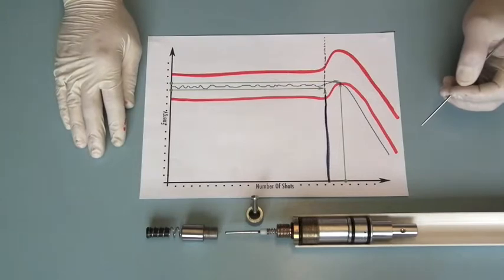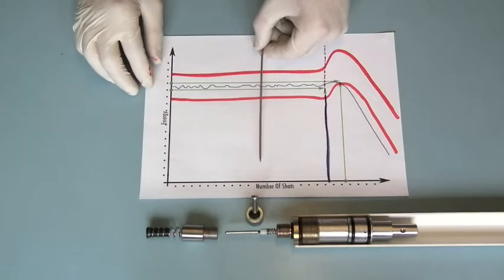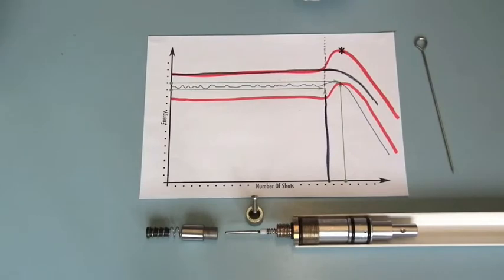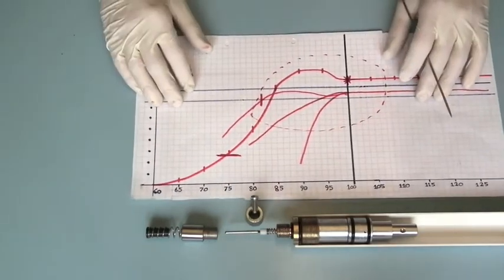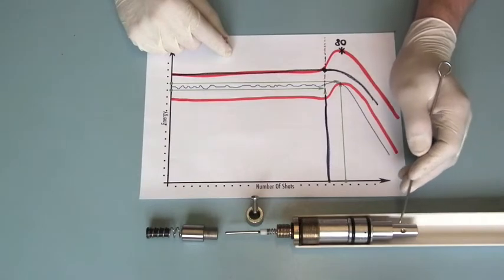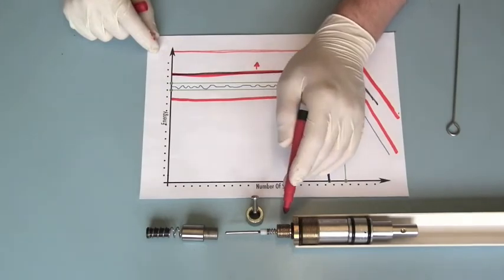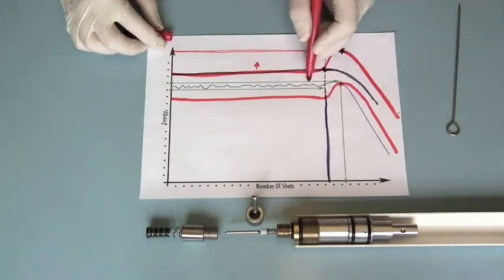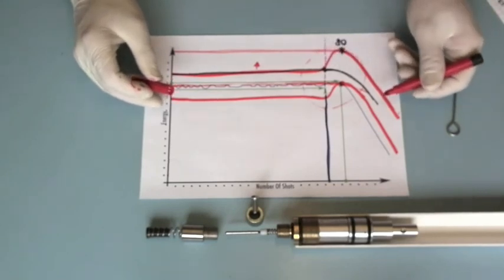Pt. 7-7 (S,G,A) Power Spike after Regulator Cut Out 'Lane Regulators'.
Italian

German
KOSTENLOSER weltweiter Tracked Air Mail 'Lane MK9 Lancet Regulator Kits - Verfügbar ab:

Indonesian
‘Pengiriman Pengiriman Pesan Udara Berlacak Jalur MK9 Lancet Regulator Kit Seluruh Dunia - Tersedia Dari:

Untuk mempelajari lebih lanjut tentang regulator pistol udara - cukup tonton lebih banyak video di saluran ini atau buka Face Book

'Regulator Lane Lancet' digunakan di 144 negara di seluruh dunia pada 2019, dan telah dipasang pada 35 merek senapan angin dan lebih dari 180+ model berbeda.

Russian
БЕСПЛАТНЫЕ комплекты ланцетных регуляторов MK9 Airline Lanet с отслеживанием по всему миру - Доступно с:

Чтобы узнать больше о контроллерах пневматической винтовки, просто посмотрите больше видео на этом канале или посетите Face Book

Начиная с 2019 года, «Lane Lancet Regulators» будет развернута в 144 странах мира и установлена у 35 производителей пневматических винтовок и более 180 различных моделей.